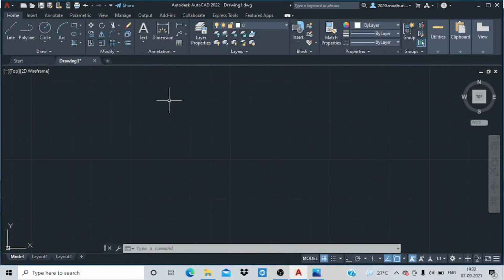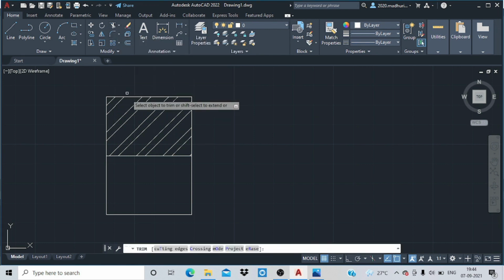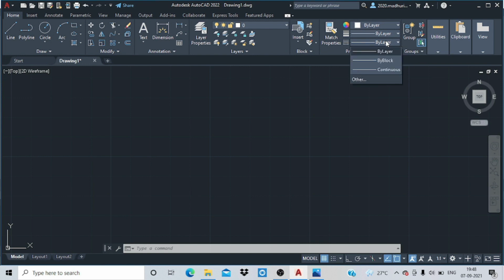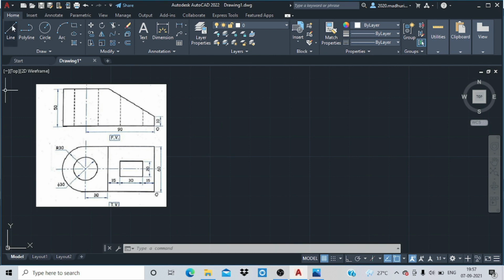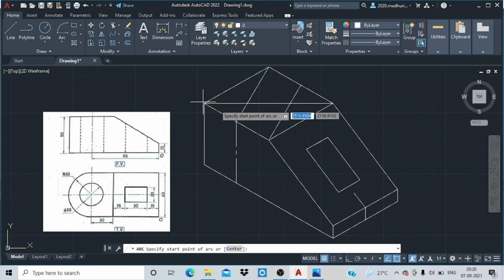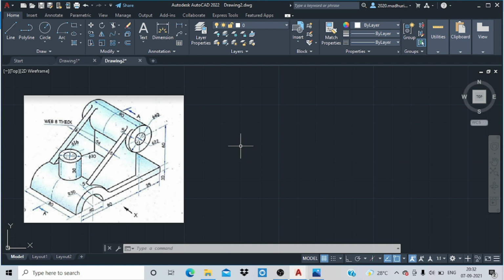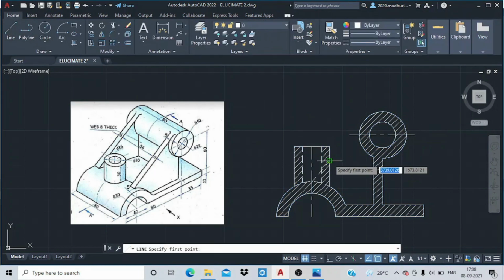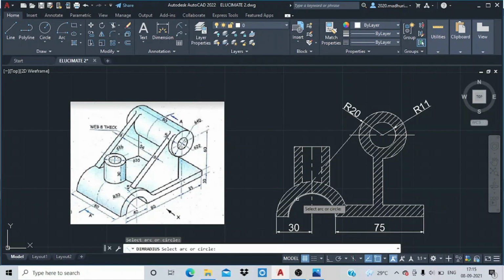Autocad software | Madhurima Tamhankar | Elucimate 2.0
Elucimate 2.0

▪️ Entry No :  SE-13
▪️ Name of the team member : Madhurima Tamhankar
▪️ Topic Name : Autocad software

ISA-VESIT conducted Elucimate 2.0 competition. Students were provided a platform to share their knowledge with their peers. Here are the video tutorials of the participants that will upskill your knowledge about the particular topic.